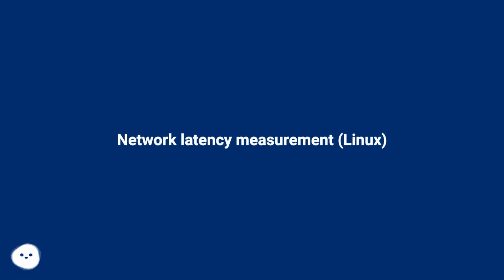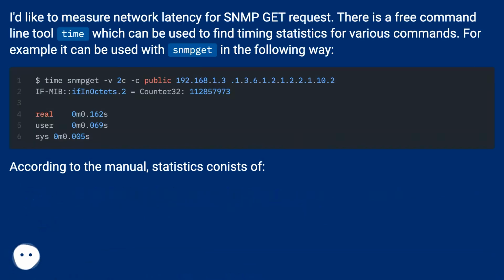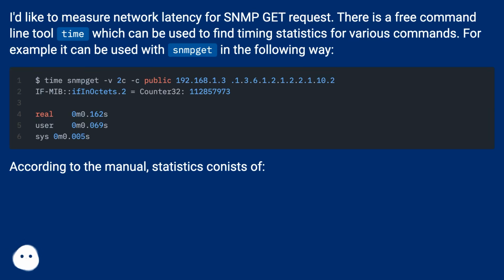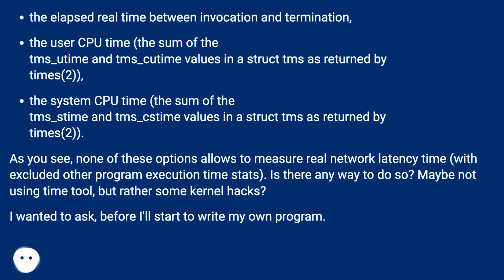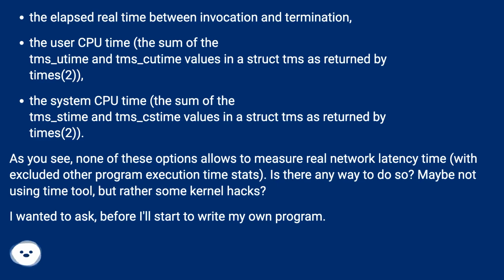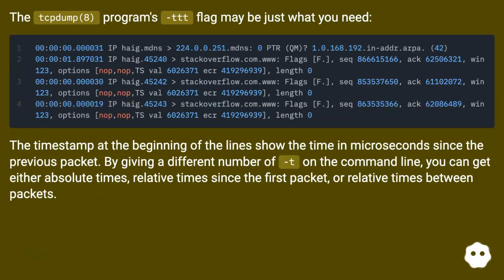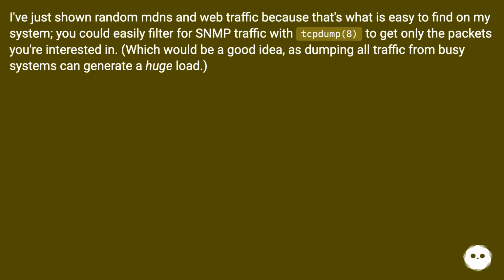Network latency measurement (Linux)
Chapters
00:00 Network Latency Measurement (Linux)
01:06 Answer 1 Score 5
01:20 Answer 2 Score 12
01:37 Accepted Answer Score 6
02:29 Thank you